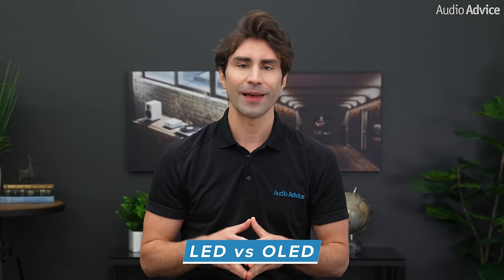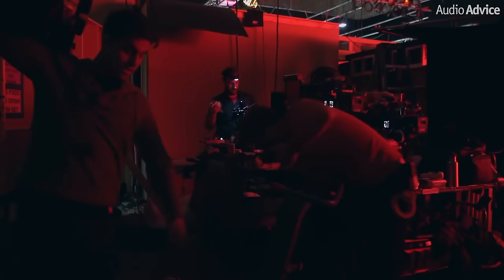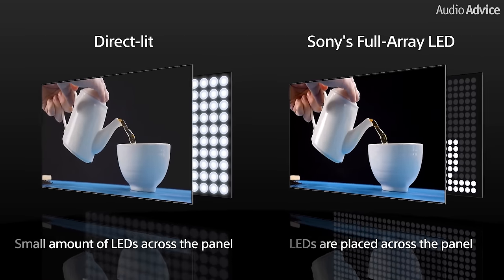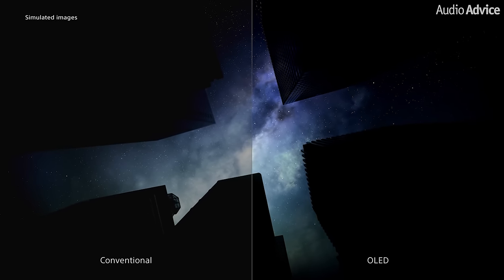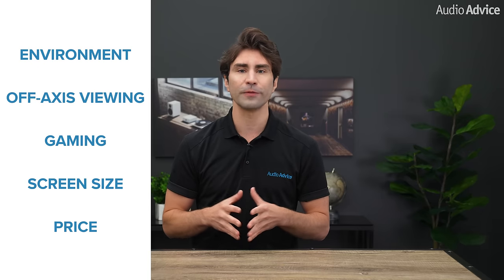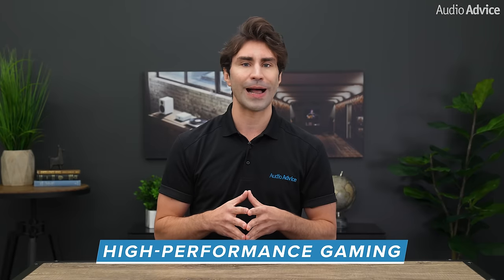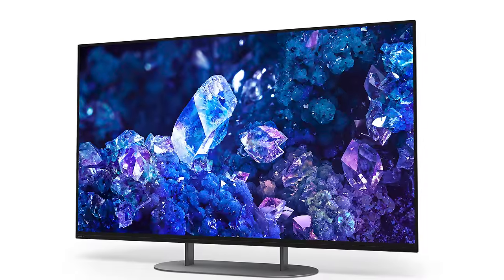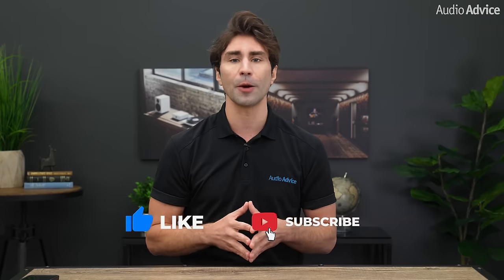OLED vs LED TVs - Which is best for Home Theater? Sony TV tech explained!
We are going to take a look at both of these technologies from @sonyelectronics , which is by far and away, our favorite video company at Audio Advice. First, we will get into the basic pros and cons of each technology, then we take a closer look at some of the individual models to help you make a better decision for your needs and environment. With new TVs that use QD-OLED, and Mini LED technologies, there are even more choices today, but this could make the decision about which one to buy more confusing.

As a rule of thumb, LED-type TVs with full-array backlighting deliver a very impressive picture and typically cost a little less than an OLED TV of the same size. This type of TV can deliver more light output and is better suited for a room where you can not fully control the lighting. OLED TVs generally offer the best blacks and contrast but require a darker room to fully experience these benefits. If you want the very best picture and your viewing occurs in a dimly lit or a dark room, OLED is traditionally the best choice if it fits your budget. However, now that new panel technologies are on the scene, if you can step up to the cost of the new OLED, QD-OLED or Mini LED Master Series models, light becomes a bit less of an issue.